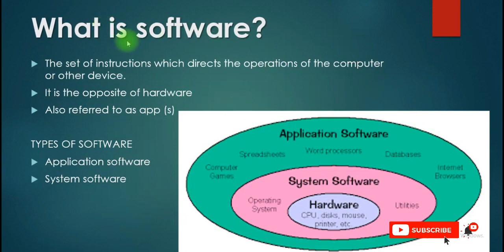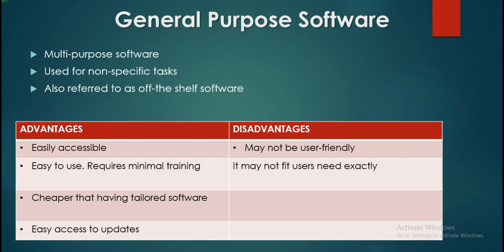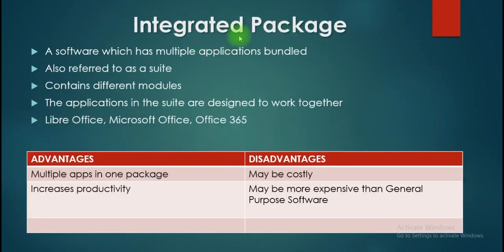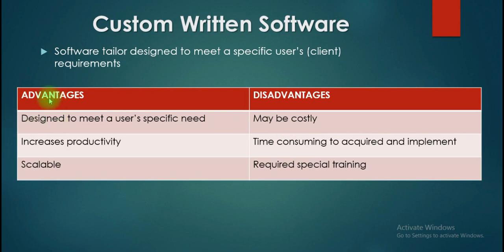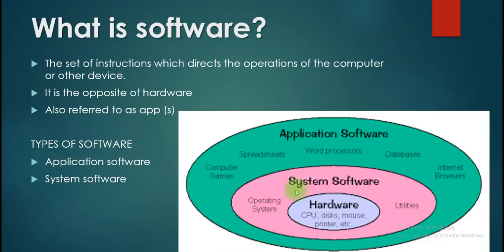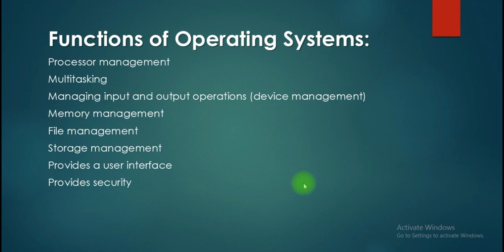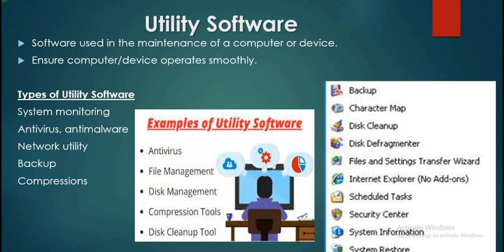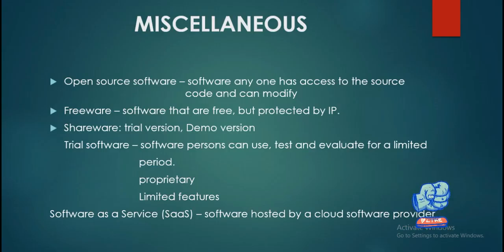Types of Computer Software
In this tutorial I look at the varying types of software used on devices.